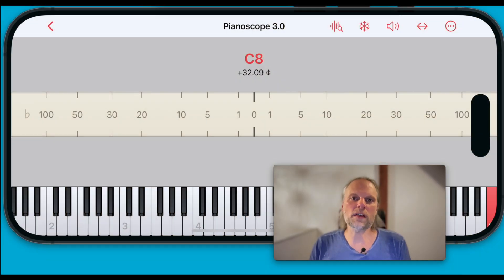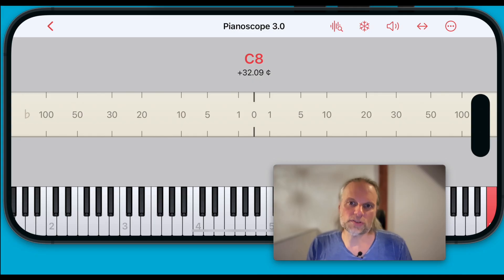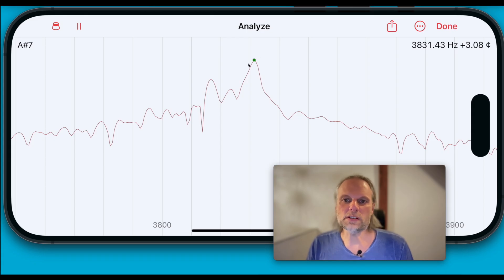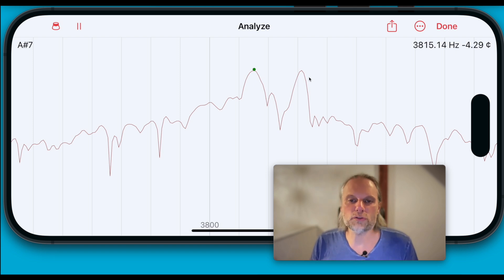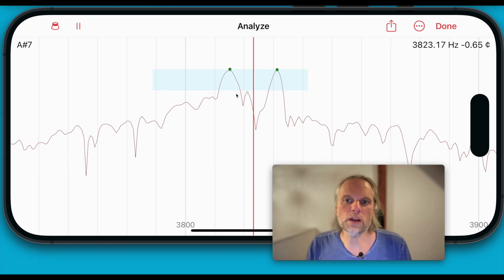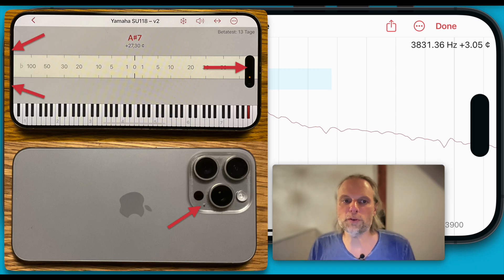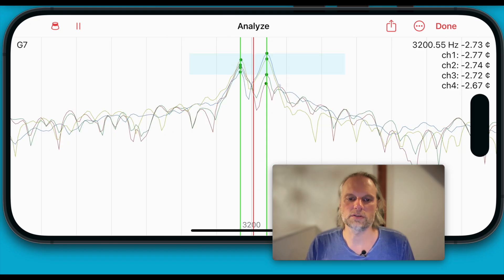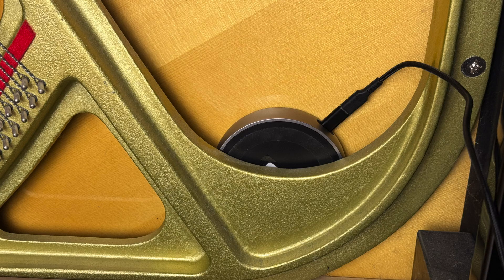Pianscope 3 Preview – Part 3: Multi-Channel Recording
This is a sneak preview of the upcoming version 3 of Pianoscope – the professional piano tunning app for iPhone and iPad. In the third part of the series, Frank Illenberger is demoing a new feature which allows to use multiple microphones in an iPhone or iPad to:

• Reduce inconsistency with false beats in the high treble
• Increase tuning accuracy

VIDEO CHAPTERS:
0:00 Titles
0:14 Introduction
0:37 False Beats In The High Treble
1:25 Spectra At Different Mic Positions
3:31 Falseness Tolerance
4:41 Using Multiple Microphones
6:09 Audio Settings
6:35 Outro